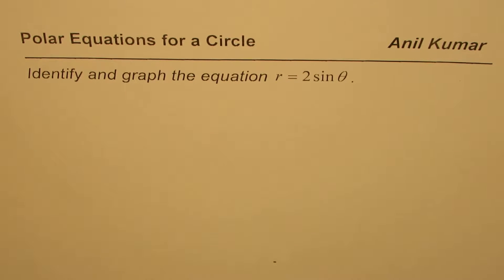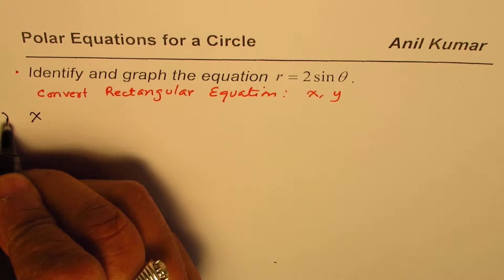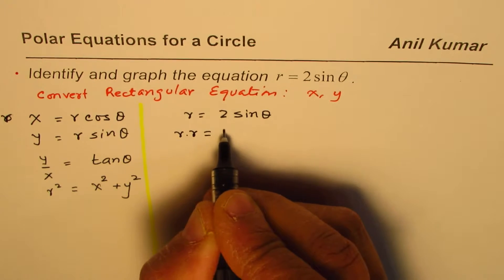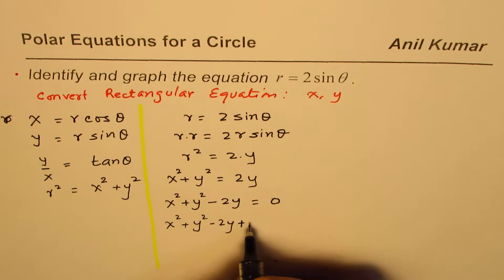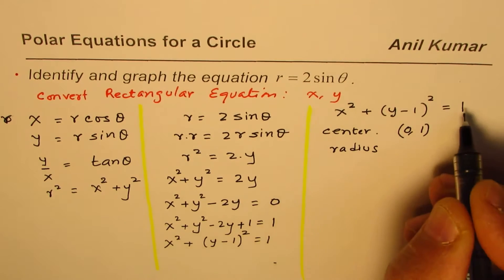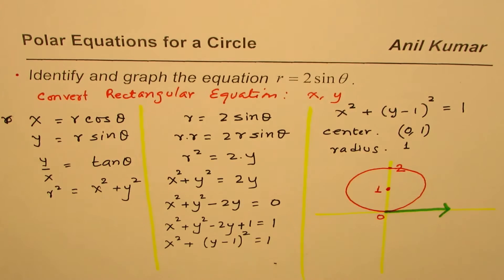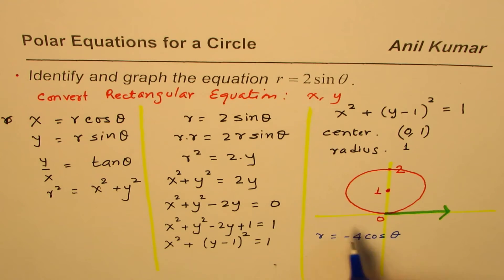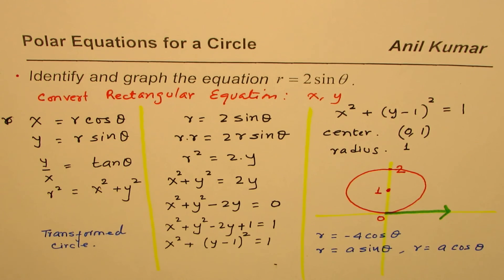Identify Polar Equation for Circle by Converting to Rectangular Form -GCSE-EDEXCEL-SAT